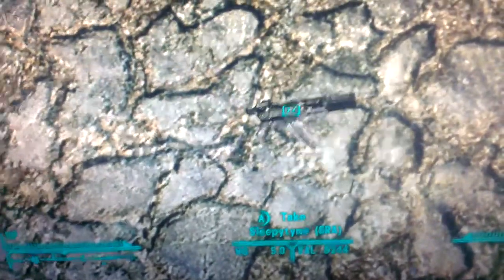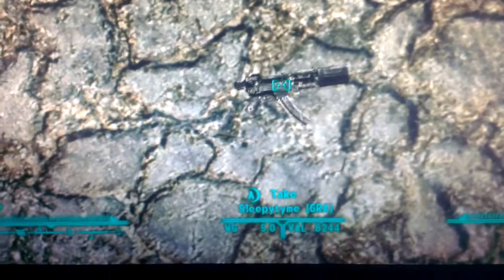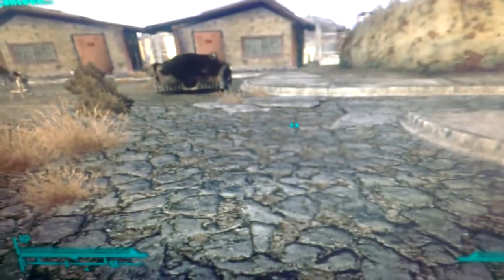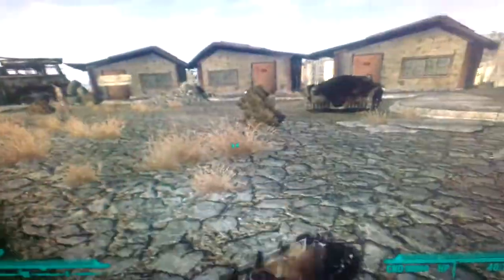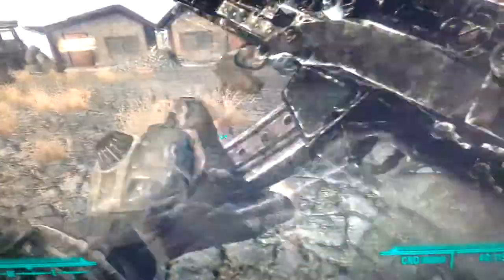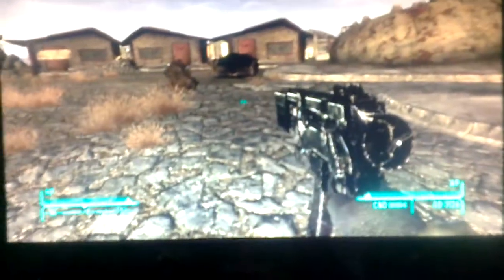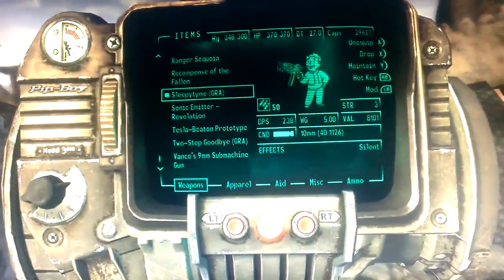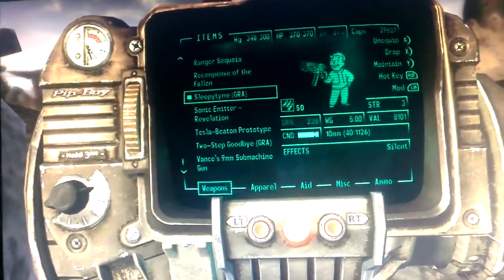Sleepytyme:New Vegas Weapons Guide!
I hope you all enjoyed the video. :) Have a great day.
-CWD_Tux